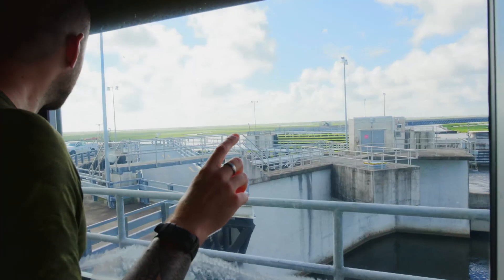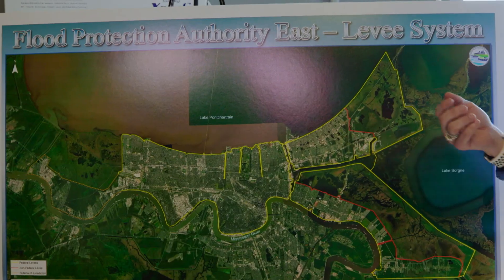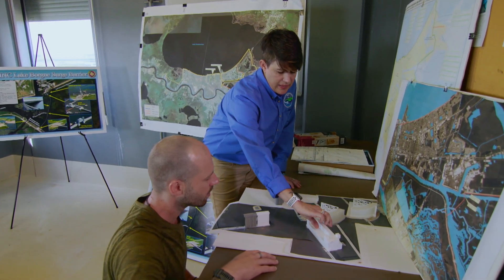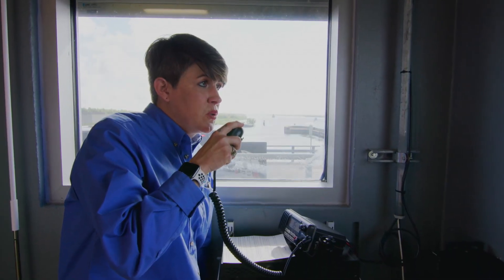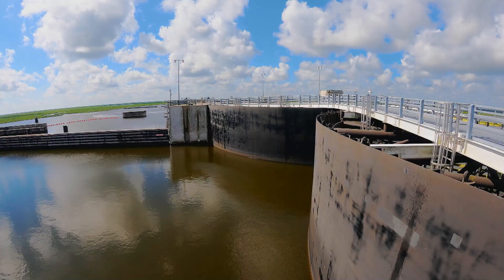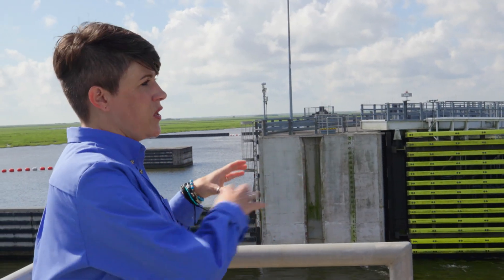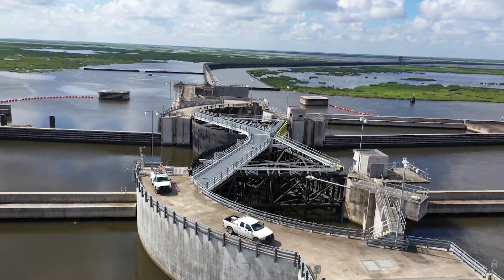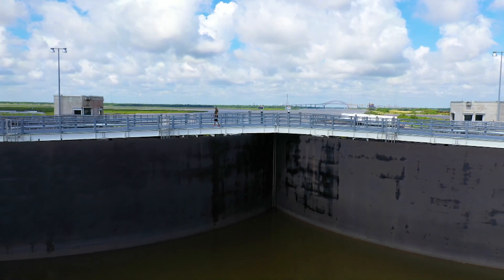Inside the storm surge barrier built to protect New Orleans after Katrina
HurricaneFrancine is closing in on Louisiana. Go inside part of the $14+ billion-dollar storm surge barrier system built after Katrina and see how it works to protect New Orleans and the rest of the state.

We’re Pattrn.